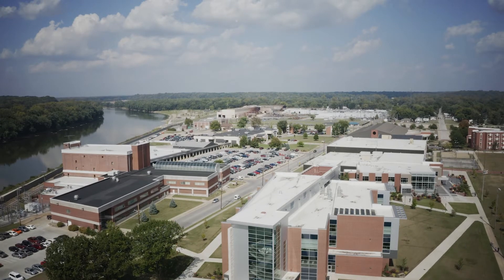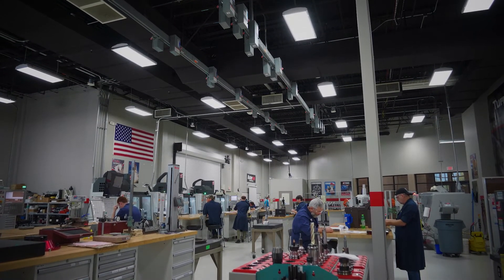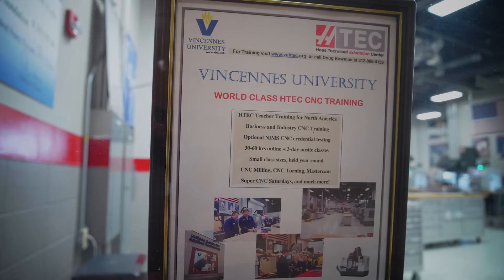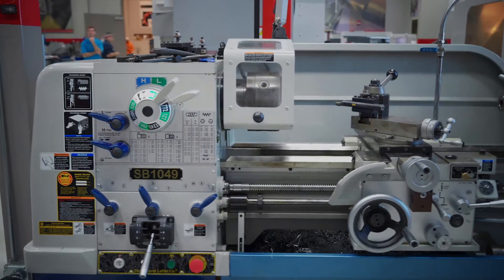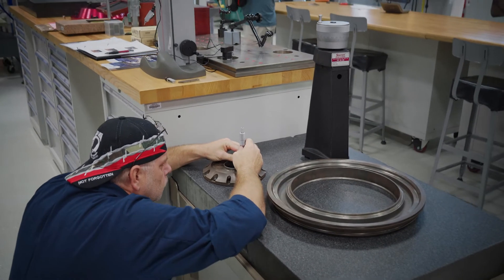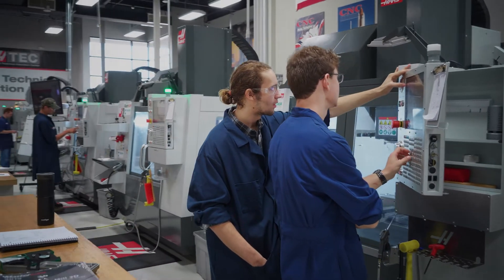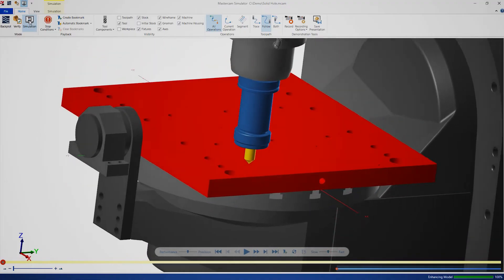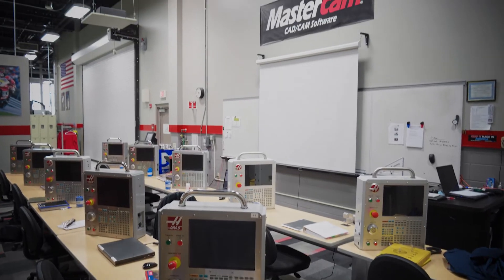Doug Bowman at Vincennes University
In this Masters of CAM video, Doug Bowman explains how students at Vincennes University have access to valuable networking, training, and technology to build practical skills for rewarding careers after graduation.